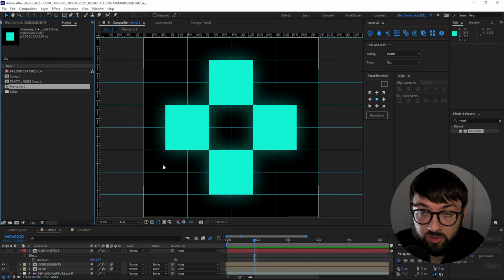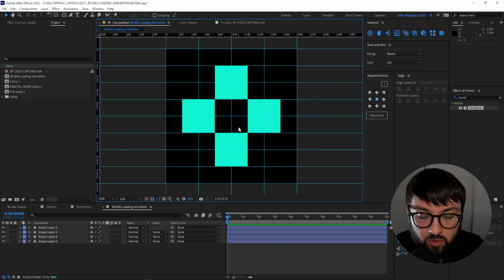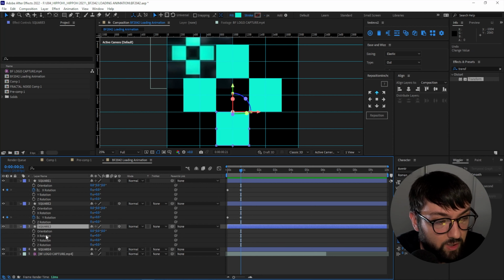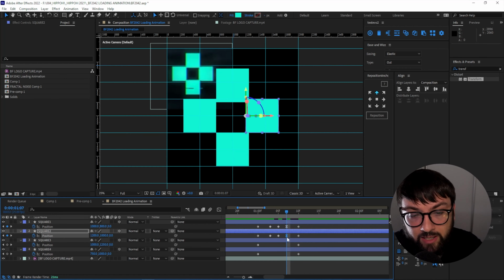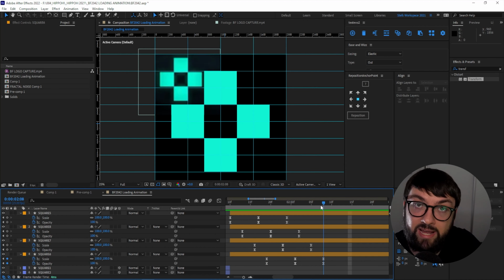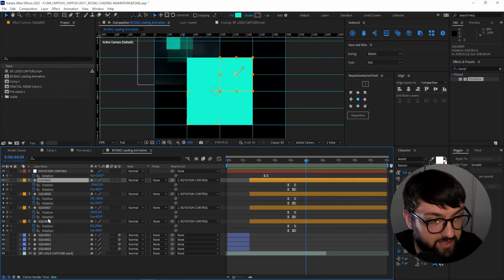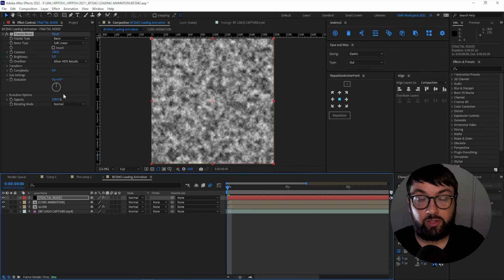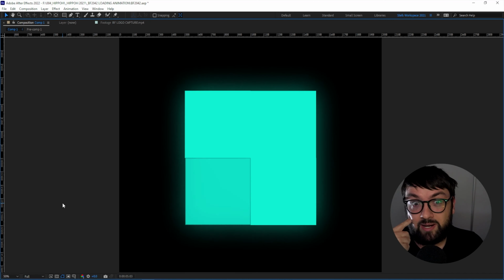Make the BF2042 Loading animation in After Effects!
WHO ELSE IS EXCITED FOR THE NEW BATTLEFIELD GAME?

In this video, I’m going to show you how to re-create the cool loading animation from Battlefield 2042 using some super simple motion graphics techniques within After Effects. This is a long one, so buckle up!

► Timestamps:
00:01 Intro
02:43 Getting Started
06:01 Creating the Shapes
11:08 First Section of the animation
15:19 Second Section of the animation
19:04 Third Section of the animation
24:24 Fourth Section of the animation
27:42 Fifth Section of the animation
30:59 Sixth Section of the animation
33:15 Applying Motion Blur
34:10 Adding the Glow
35:08 Adding the Glitch
40:52 Recap and Conclusion

Sony A7SIII
Sony 24-105G F4
Phottix M200R RGB

Rode Wireless Go II
Rode Podmic
Scarlet Solo 3rd Gen

If you purchase through these links, I earn a bit of cash (doesn't cost you extra). I appreciate your support, and it's through links like these I get to keep doing what I love and sharing some great content!